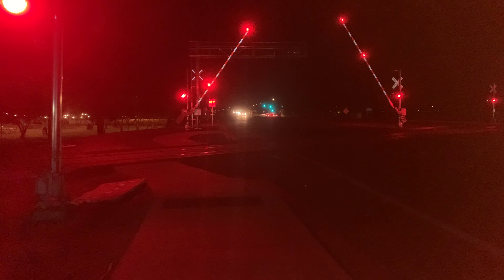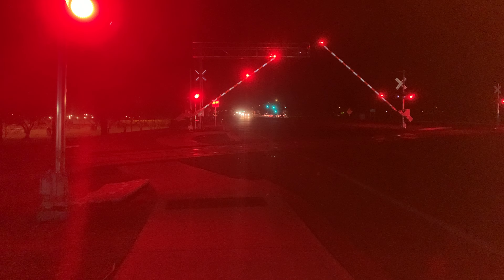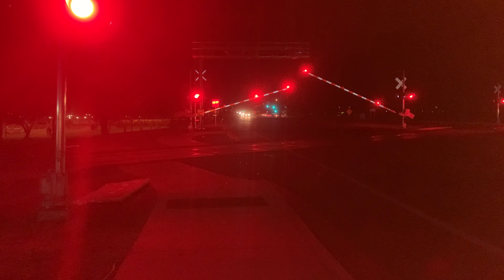EPIC VIDEO* UP5768 leads inbound MHNPX extra through Queen Creek AZ with DPU action.Hope you like.👍